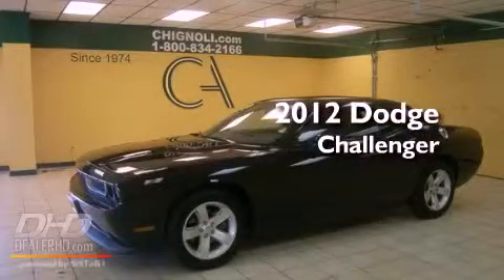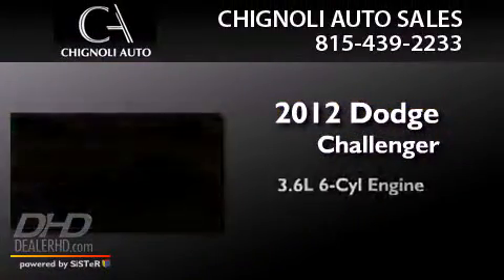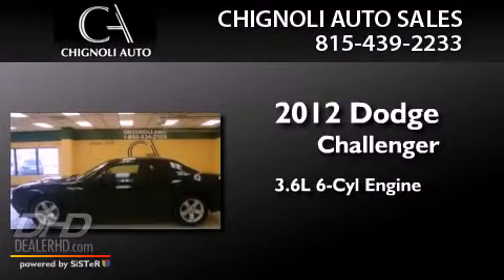2012 Dodge Challenger Tinley Park IL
Year : 2012
 Make : Dodge
 Model : Challenger
 Engine : 3.6L
 Trans . : Automatic
 Exterior : Black
 Miles : 17,322
 Interior : Dark Slate Gray Interior